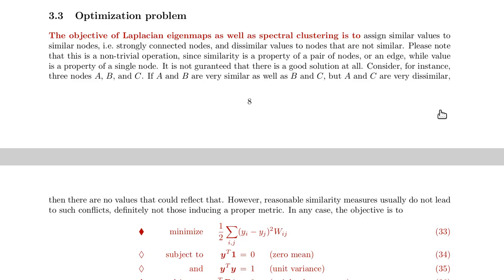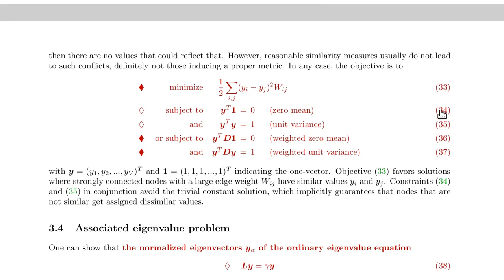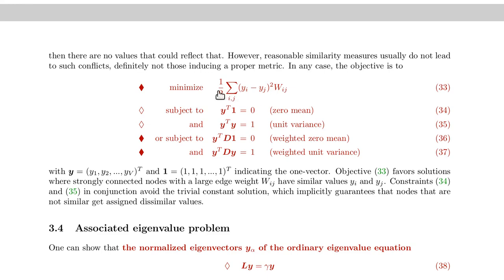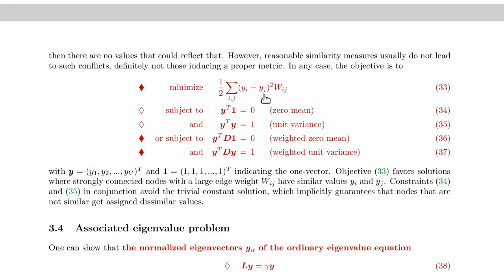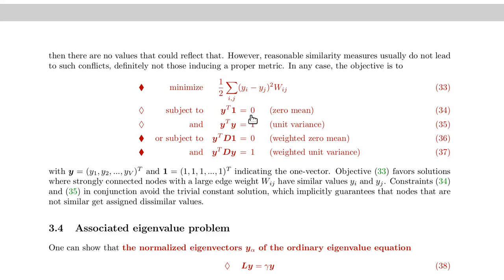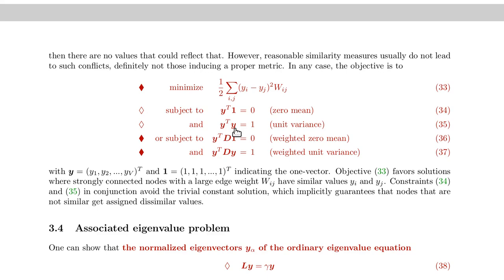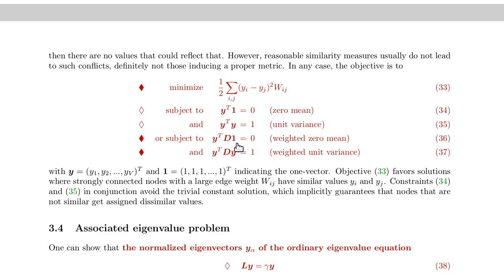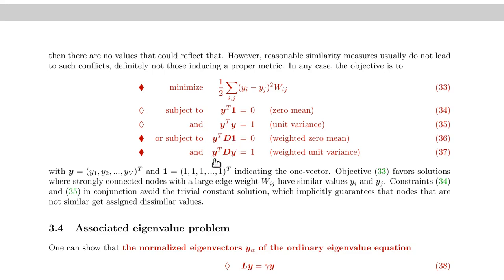LM 3.3 - Laplacian Matrix (3 min)